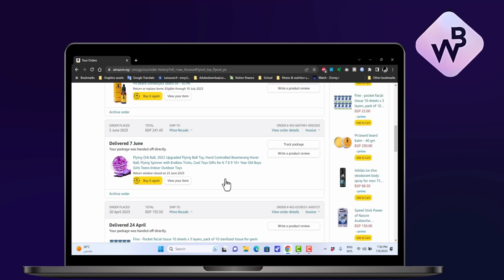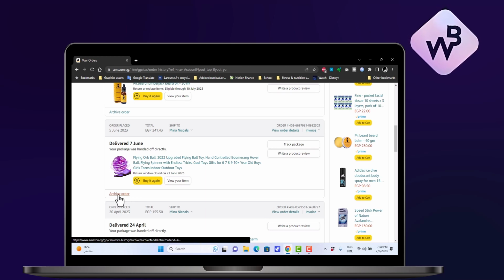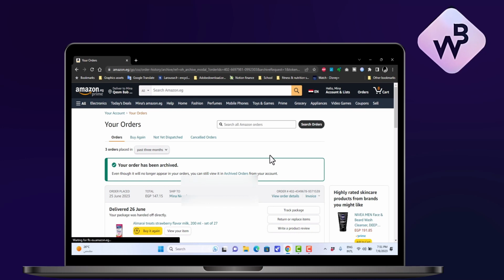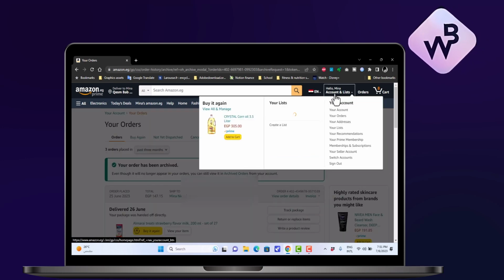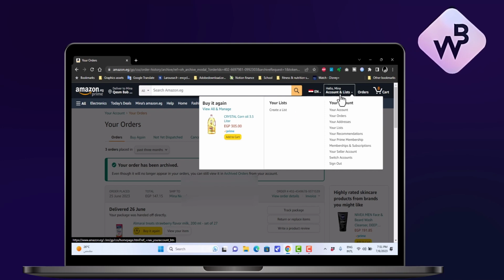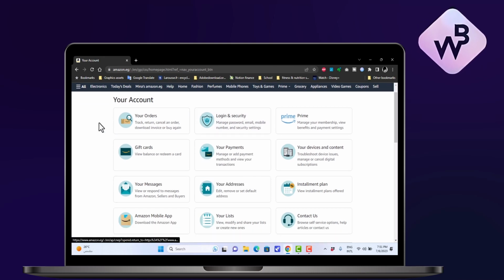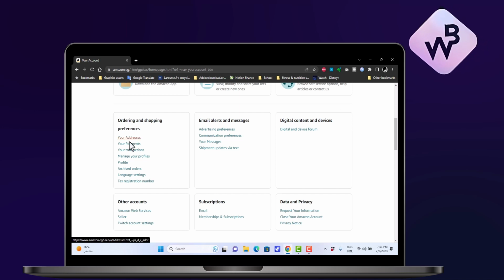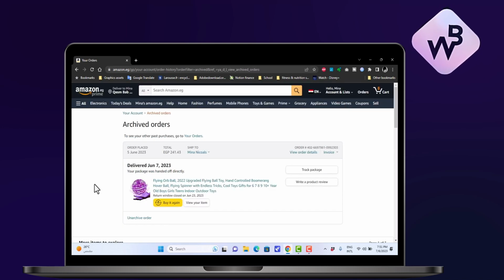How To Delete Amazon Order History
Today, we're bringing you a crucial guide that many of you have asked for: how to delete Amazon order history. If you've ever wanted to clear your purchase history or remove specific orders from your Amazon account, you're in the right place. In this step-by-step tutorial, we'll walk you through the process of how to delete Amazon order history hassle-free. We'll also address the question, 'Can you delete an Amazon order from your history?' Plus, we'll show you how to hide orders in your Amazon history for added privacy. Get ready to take control of your Amazon account and keep your purchase history under wraps. Let's dive in!"

📺 Watch the entire video for more information on How To Delete an Amazon Order from Your History!